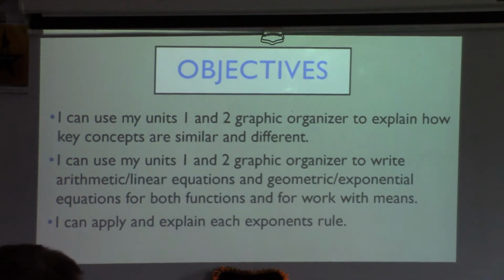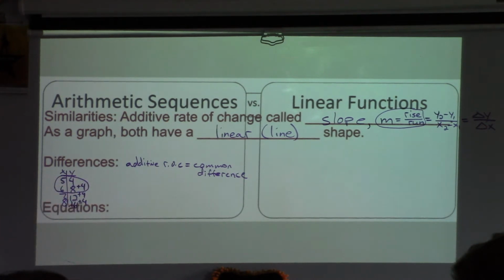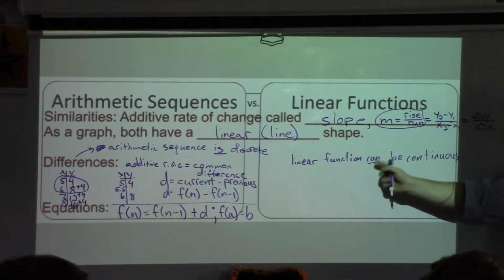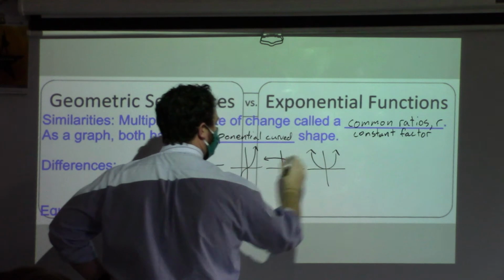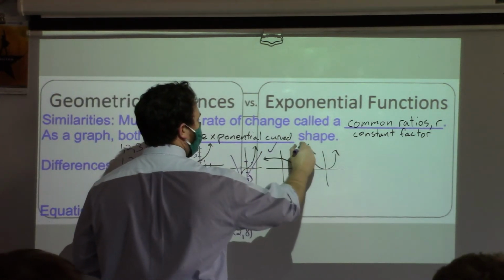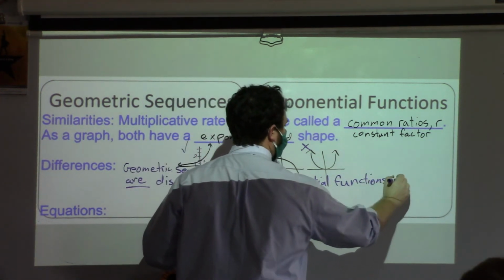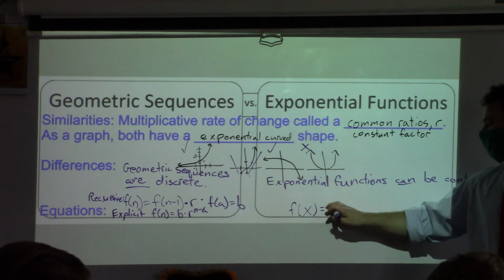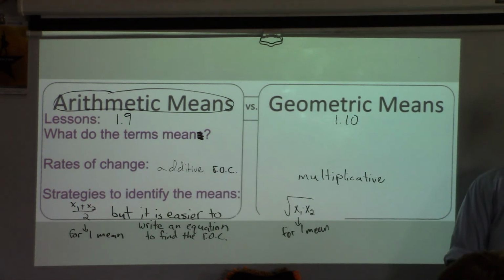Algebraic Connections Jan 26th Units 1,2 Summary Graphic Organizer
We unfortunately lost a good bit of time during a lockdown drill. However, we spent the rest of the time defining the key similarities and differences between arithmetic sequences and linear functions, geometric sequences and exponential functions, and arithmetic means and geometric means. We will wrap-up the review graphic organizer on the 27th, and then we will work on the vocabulary graphic organizer.